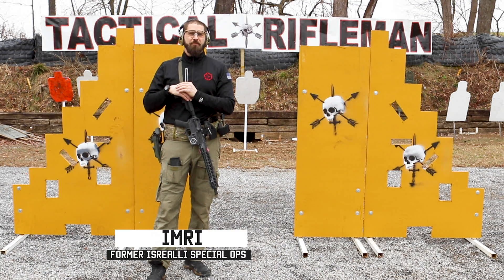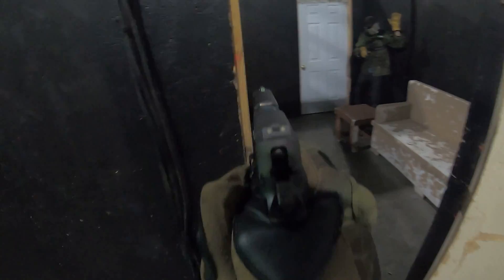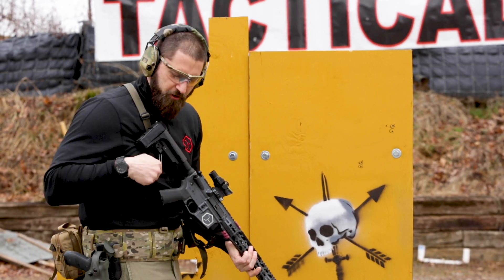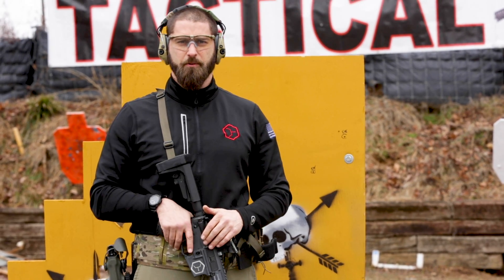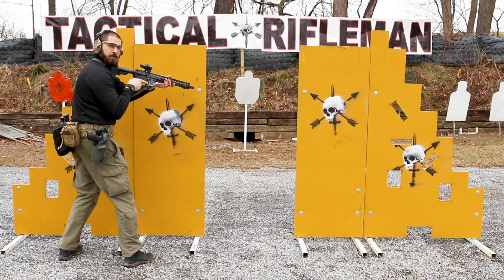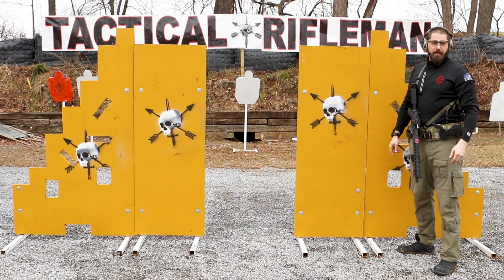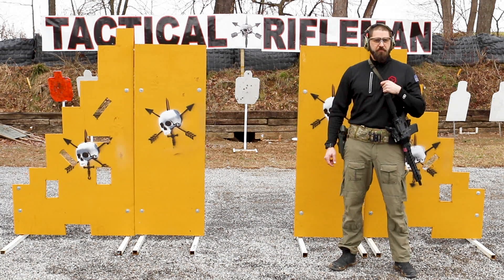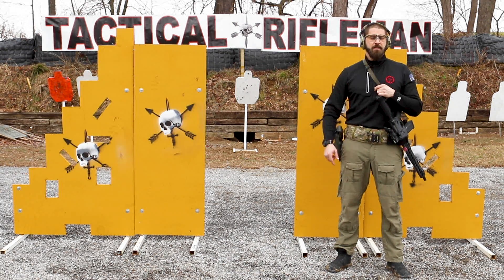How to Sweep a Doorway | Israeli Special Forces Operator | Tactical Rifleman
This is a slightly more advanced technique for doorway clearing.  Not a starting point in your training but a really important skill to possess.    In addition to “slicing” a doorway there are other options you can use, depending on what you sense when approaching the door.  It’s typically not a good idea to barge into a doorway while clearing a building, especially when clearing by yourself and it is often possible to clear an entire room without having to enter it. It is also generally not recommended to pass across a fatal funnel but there are certain circumstances when it may be the smart thing to do.
If you intend to incorporate this skill into your range training make sure to do it safely and at a point in your training where your fundamental skills are already ingrained. This is another type of drill where you can never dry practice too much.  If you don’t have barricades to use on the range you can just mark spots on the ground where the door would be and work on footwork and shooting while moving.